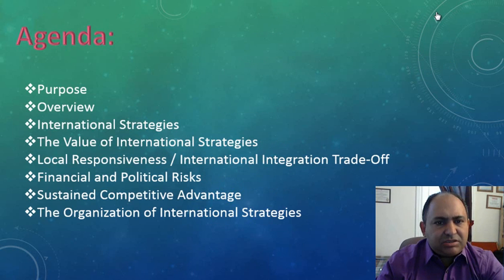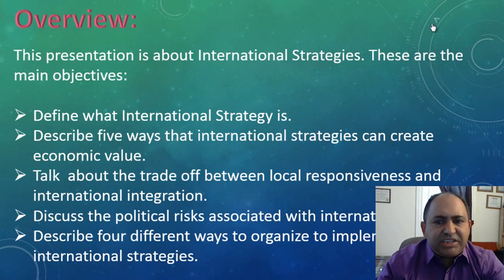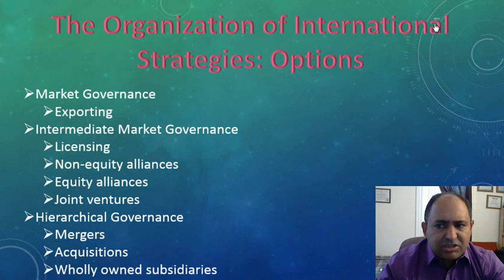MGT 545 Presentation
Seolito's MGT 545 Presentation - posted on 11/10/13